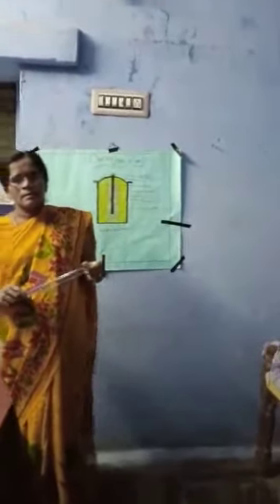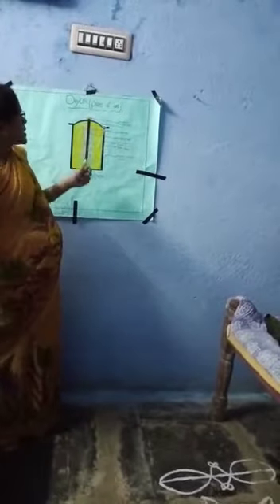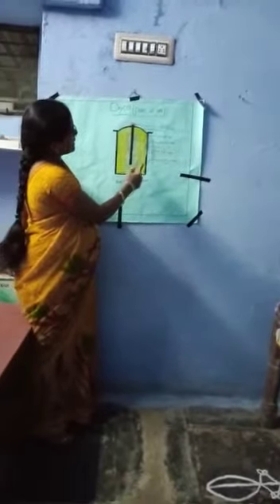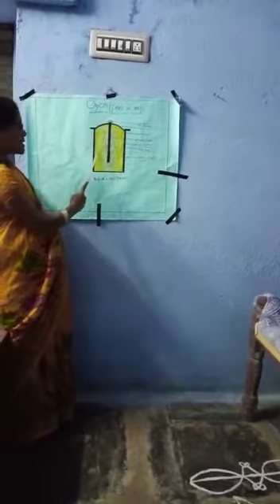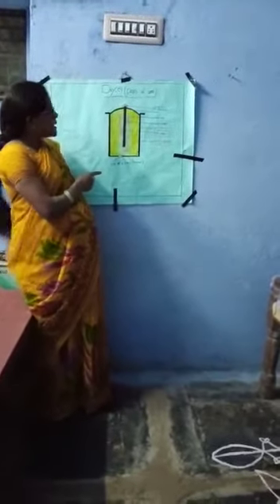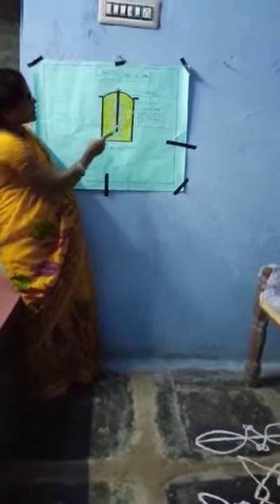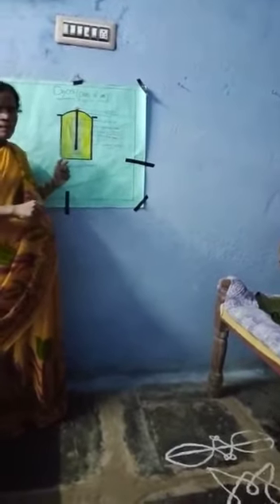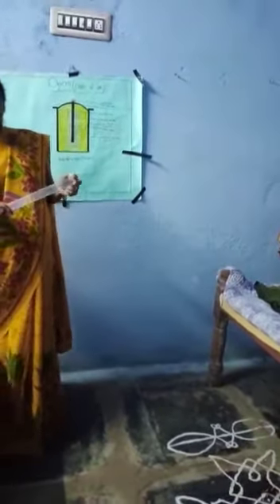Electricity- Dry Cell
By Ramulamma